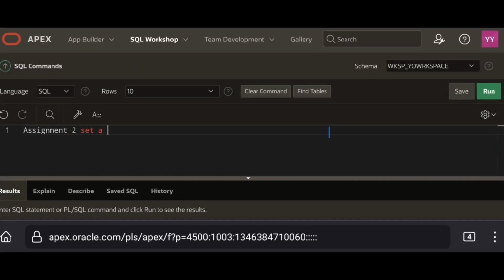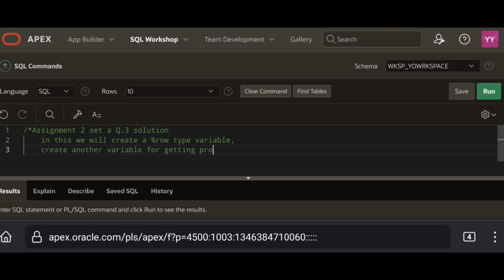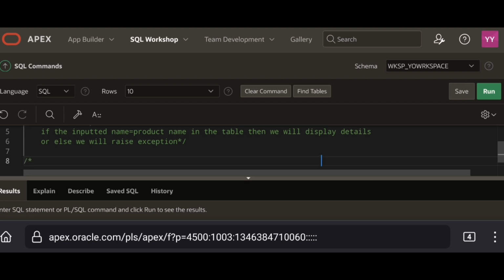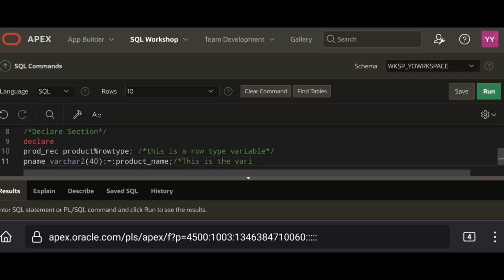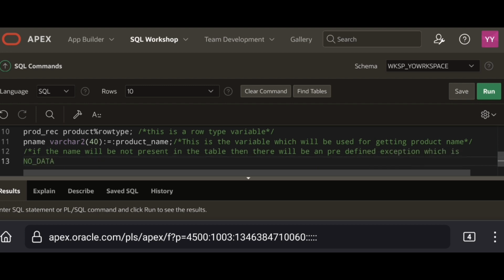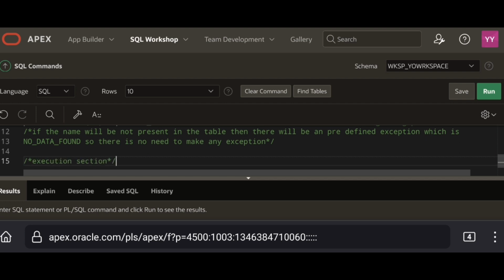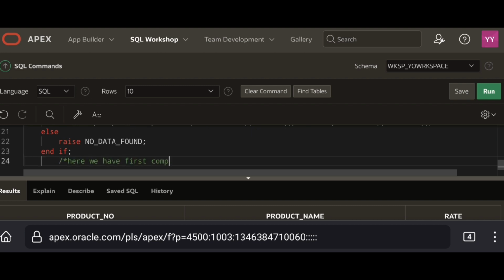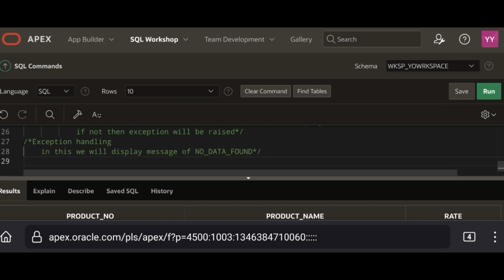LAB book Assignment 2 Set A Q.3 solution|function and exception in RDBMS|EXCEPTION HANDLING in RDBMS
Title: LAB book Assignment 2 Set A Q.3 solution|function and exception in RDBMS|Range in RDBMS|BCA

html tutorial
css
web development
websites
coding for beginners
html basics
complete html